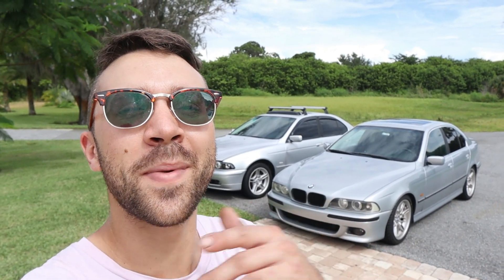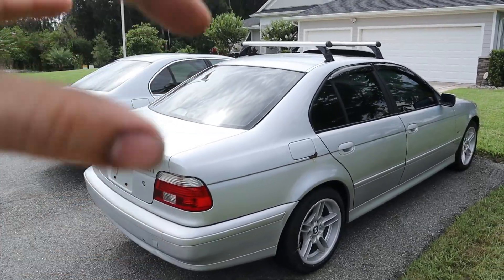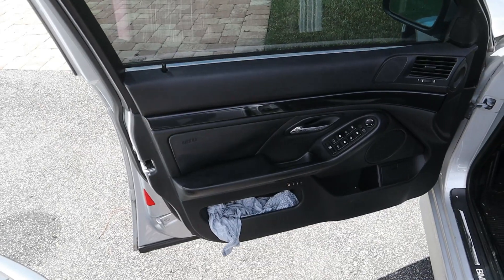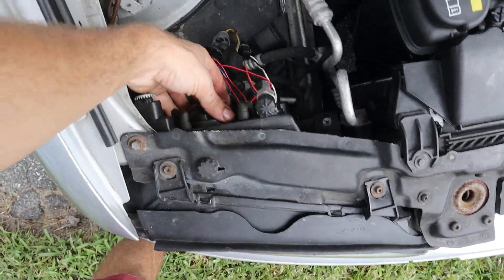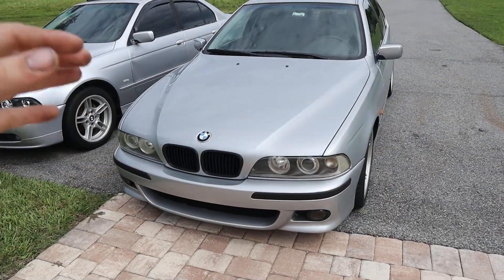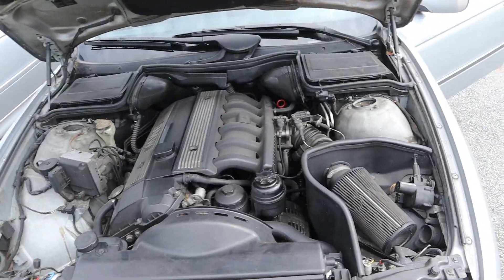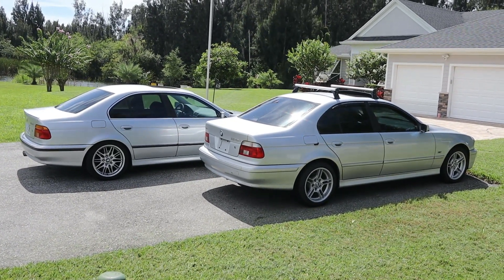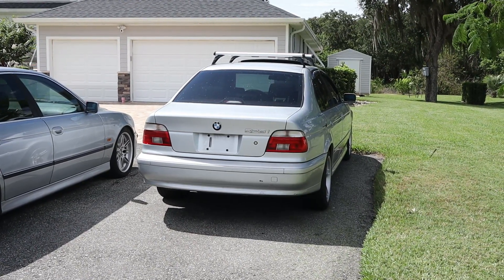I BOUGHT 2 MATCHING BMW's! (E39 Hoarding Problem)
Today I unveil not one, BUT TWO BMW's that I bought recently! I'm really looking forward to the content we'll have on the channel coming up, and I hope you are too! Let me know down in the comments what you think of these cars and which we should keep around!